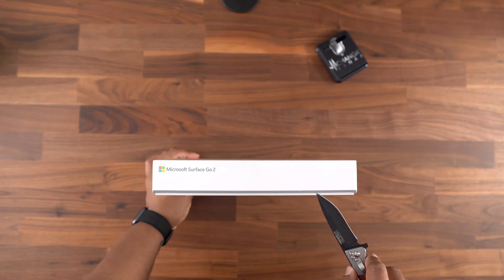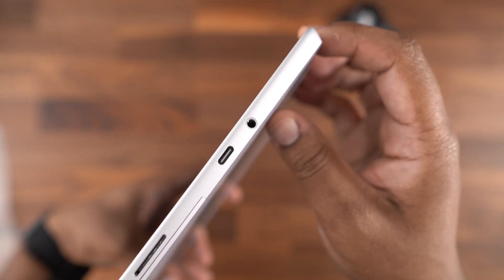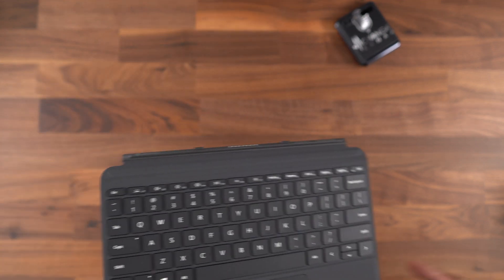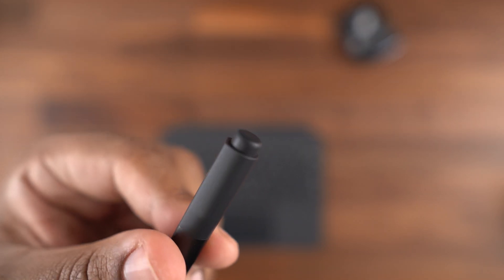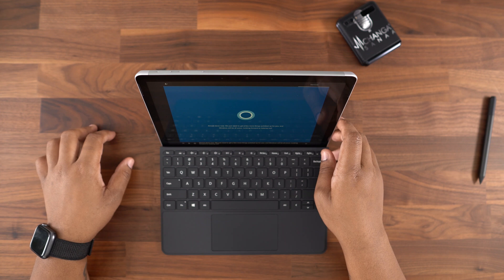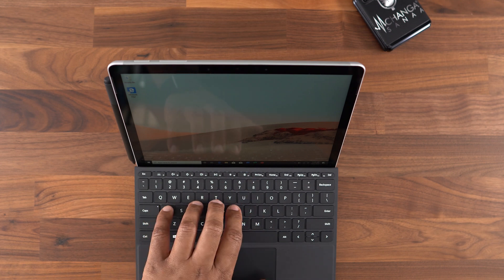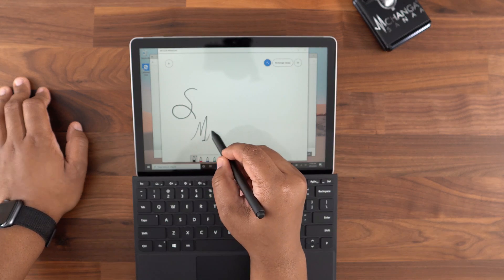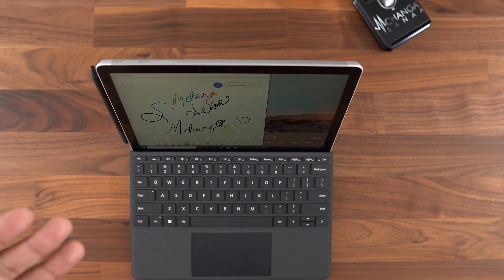Microsoft Surface Go 2 - The Best Laptop for Students 2020 | Mchanga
I feel like the Microsoft Surface Go 2 would make a great companion device to my full-sized laptop and custom-built PC. Now I’m speaking to you from a student's perspective and giving my initial impressions of this machine. I’m going to go into more detail in the full review about who I think should buy this and why you might want to consider something else depending on your budget. If you have specific questions you want answered, jump down in the comment section below and I’ll try to answer them in my upcoming video. As both a student and working professional, I can really appreciate the value in a compact Windows device like this one and I’m looking forward to sharing even more of my thoughts with you. If you are looking for the best laptop for students then this might be the one for you. Even if you aren't a student and you want a compact laptop for travel or one of the best budget laptops of 2020 this might be a great option for you. If you are a current student you can get a discount on the Microsoft Surface Go 2 and the Surface accessories from the Microsoft website so be sure to check that out.

Microsoft Surface Go 2
Microsoft Surface Go Type Cover
Microsoft Surface Pen

⬇️ My Daily Productivity Tools ⬇️
Color Accurate 4K Monitor
Apple iPad Pro
Main Ultrawide Monitor
Productivity Keyboard
Wireless Gaming Mouse
Productivity Mouse
Gaming Keyboard
Budget Desk Speakers
Wireless Headphones
Video Editing Laptop

⬇️ Camera Gear in My YouTube Studio & Office ⬇️
My Main Camera
My Secondary Camera
Voiceover Microphone
Primary Microphone
Studio Monitors x2
Monitoring Headphones
Tripod and Video Head
Audio Interface